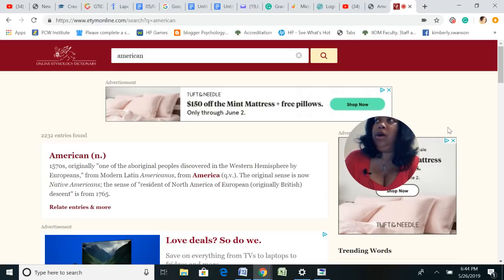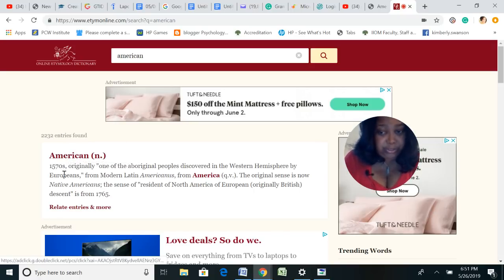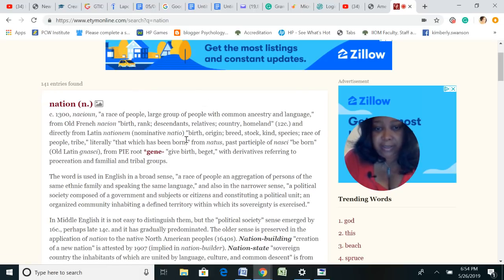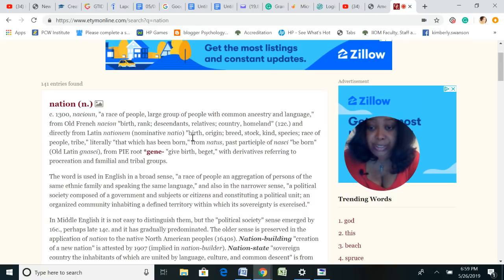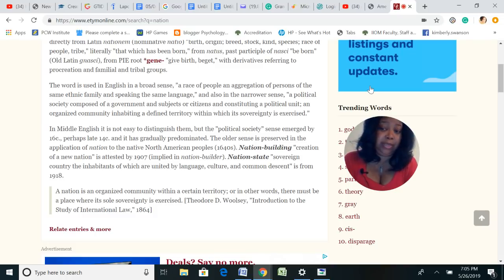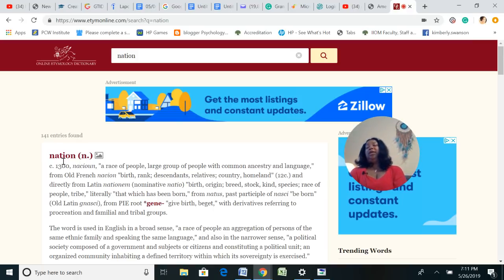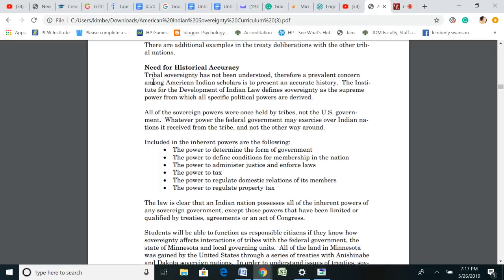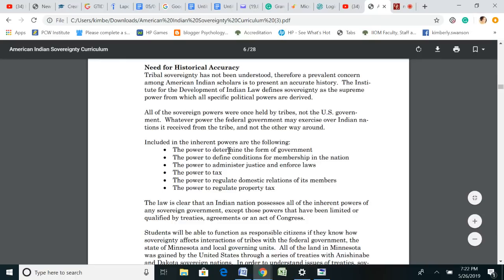American Aboriginal History, Culture, & Language (Part 3)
Reference

American Indian History, Culture, & Language
file:///C:/Users/kimbe/Downloads/American%20Indian%20Sovereignty%20Curriculum%20(3).pdf